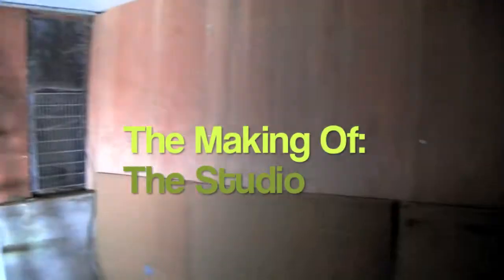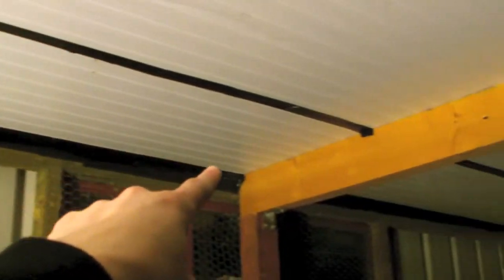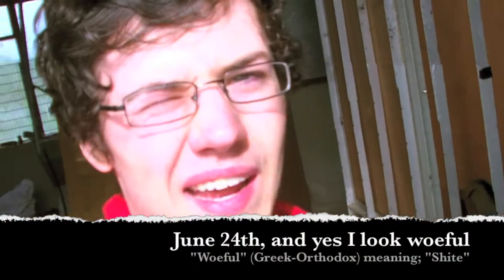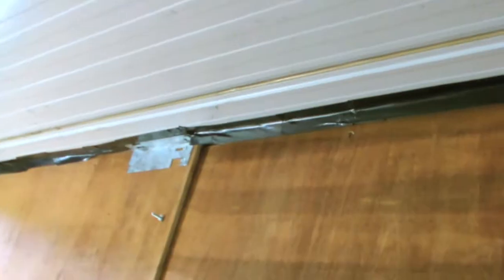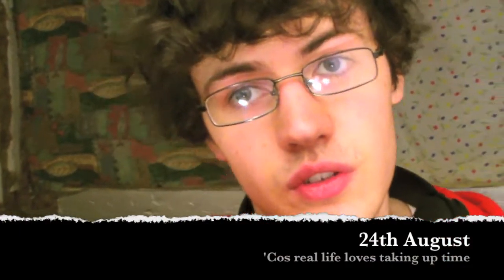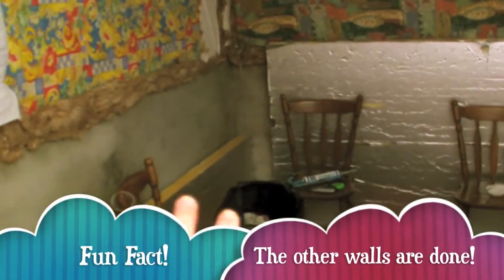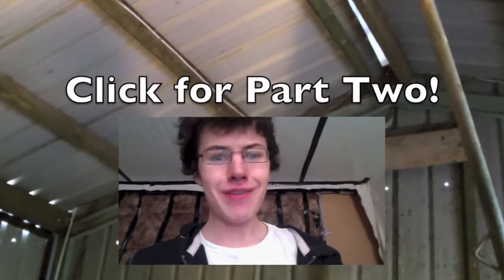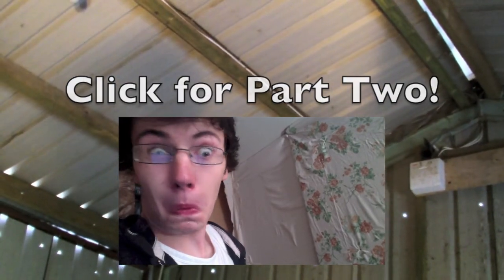DARN - The Making Of: The Studio (Part One)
The first video-diary of me building a home recording studio in a hayshed. This was the first part of the two-year "I'llBeDARN'd" project.

The first year was spent learning about sound-proofing and acoustic treatment, how sound operates, and how sound interacts with the environment, ie, how sound reacts to materials with certain properties and why etc. A learned a chunk about this from my HND course, but I did barrels of my own research, then I had to do it in relation to price, availability, accessibility etc.

I also built this for a budget price, I got most of the sheets and carpets etc from charity shops and asking carpet shops did they have any cheap carpet that they were looking to get rid of and whatnot. The fibre boards were are of a disused... model(?)... and are illegal to use in actual contracted buildings, so I was able to get lots of them :) The loft insulation I had to buy from an actual building place, 'cos of health and safety issues (specifically relating to lung issues, and I used to be asthmatic) and basically HAD to get standard-issue materials.

Also, and seriously, I used expensive duct-tape (£3.95 a roll) and that was one of the smarter purchases I made. I actually think I built this place for under £400 (strictly referring to the building of the actual studio), though the building of it took agggggges seeing as I did it all myself. I got help when I physically couldn't do something myself, such as getting my dad to hold the loft insulation in place so that I could apply to the duct-tape to it to hold it in place, etc.

There's not much more I can say on this, so enjoy.